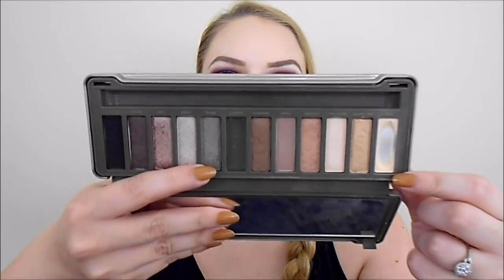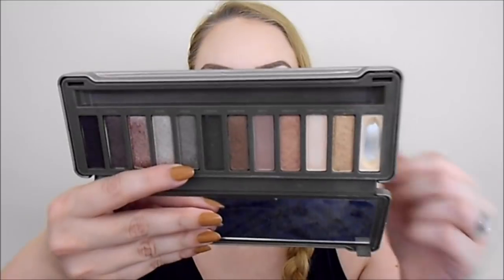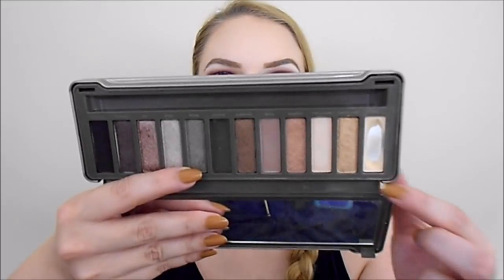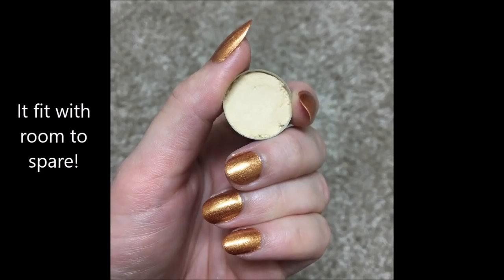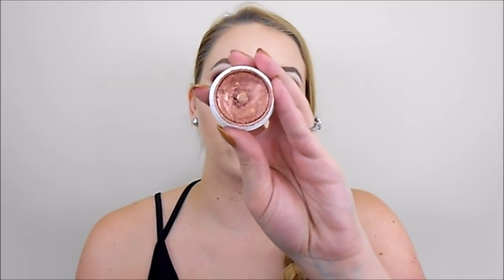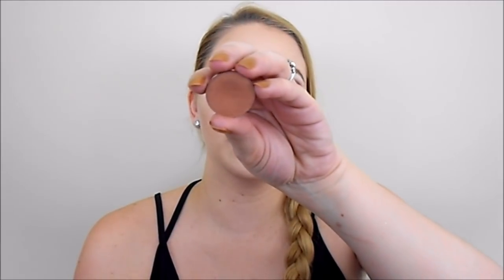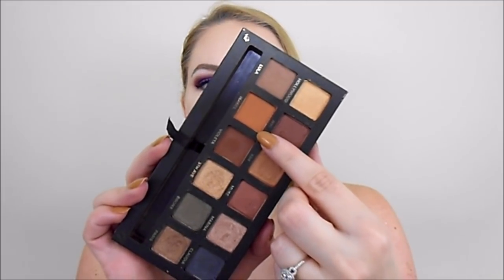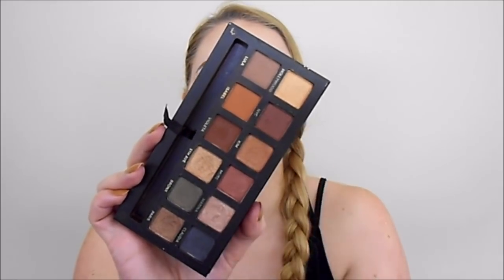Project 10 Pan: Fall Edition 2018 Update #1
Products mentioned:
NARS Pore & Shine Control Primer
Becca First Light Priming Filter
ColourPop No Filter Concealer in Light 10
CoverFx Perfect Setting Powder in Translucent Light
theBalm Bahama Mama Bronzer
Benefit Kabrow Pomade in 1
ColourPop Pressed Powder Shadow in Full Zip
Urban Decay Eyeshadow in Foxy
ColourPop Super Shock Shadow in Sequin
Makeup Geek Shadow in Frappe
Anastasia Eyeshadow in Burnt Orange (Modern Renaissance)
Anastasia Eyeshadow in Isabel (Master by Mario)
Tarte Tarteist Lip Pencil in Latergram
Smashbox Always On Liquid Lipstick in Driver's Seat
NARS Audacious Lipstick in Raquel
Too Faced La Creme Lipstick in Country Star

What I'm Wearing:
FOUNDATION- Too Faced Peach Perfect in Snow
BROWS- Benefit Kabrow Pomade in 1
EYES- Mally Shadow Stick Extra in Autumn Shimmer, Natasha Denona Mini Lila Palette (Flint, Blue Dahlia, Poison Berry, Raisin), Pixi Endless Silky Eye Pen in Rose Glow
CHEEKS- MAC Melba
LIPS- ColourPop Lippie Pencil in Aqaurius & elf Tinted Lip Oil in Nude Kiss
NAILS- KL Polish Peanut Butter